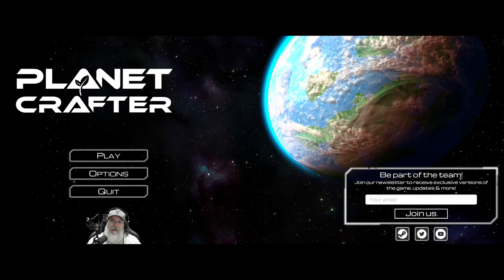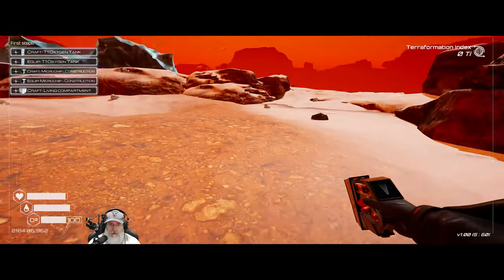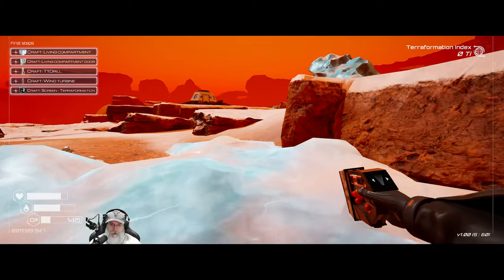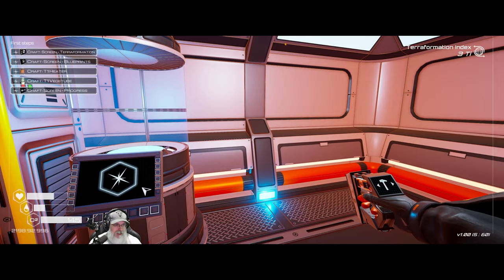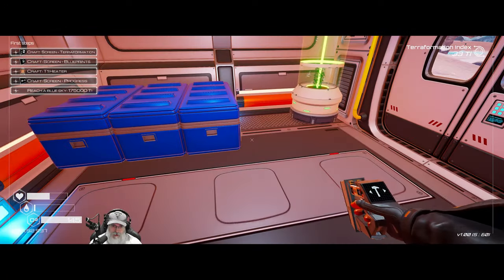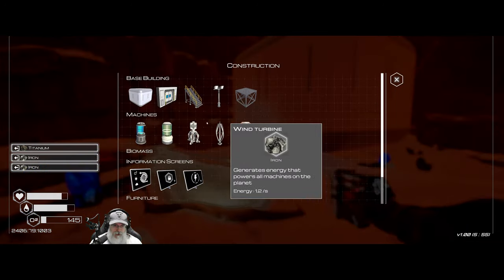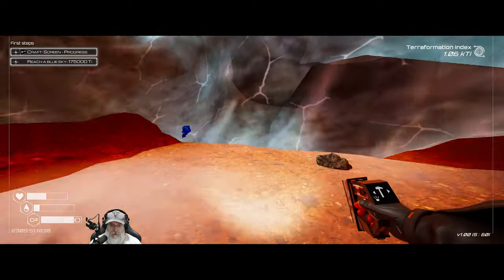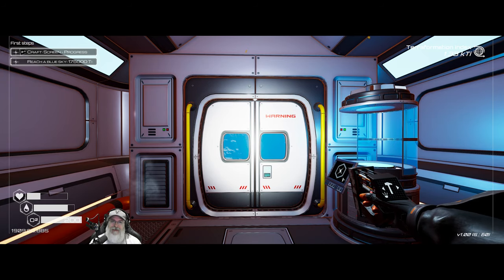Planet Crafter 1.0 Intense Difficulty | E1 Ice Fields Start